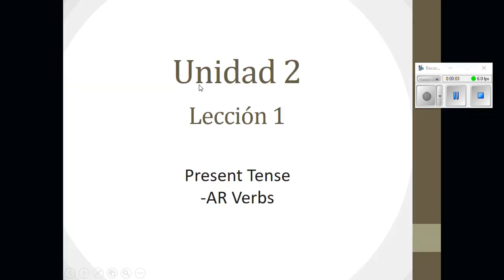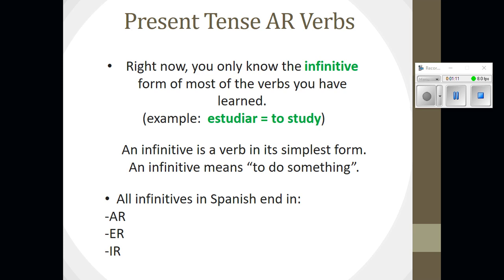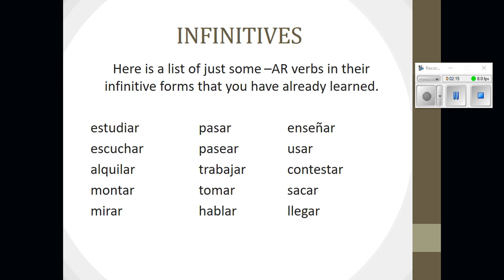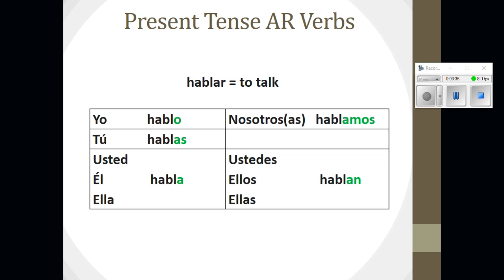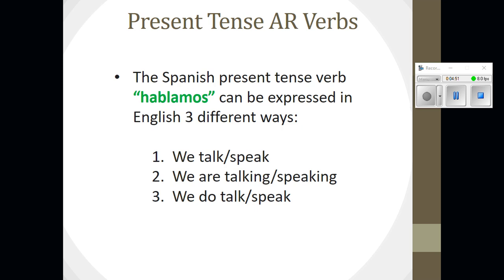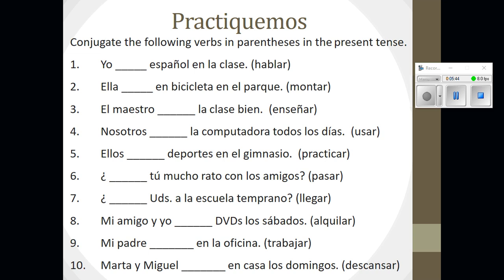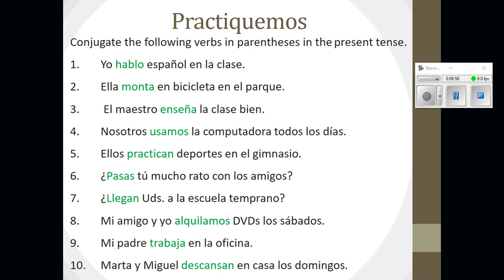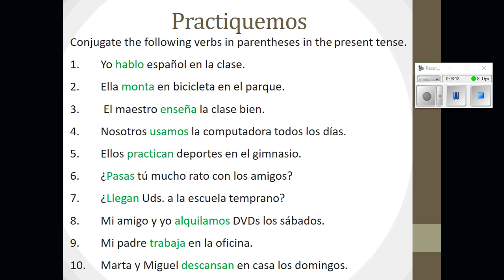AR Present Tense Verbs 2